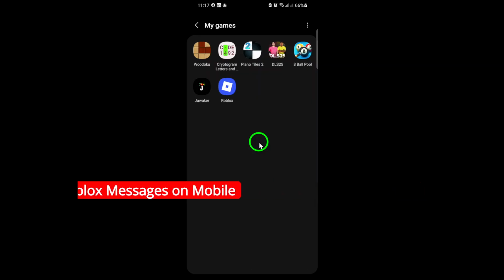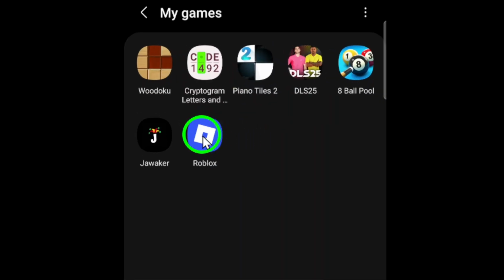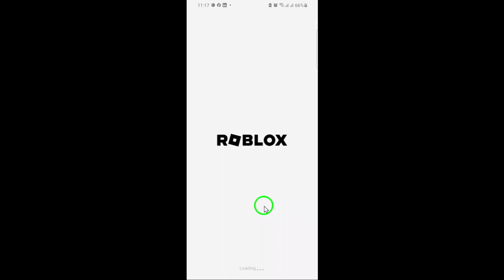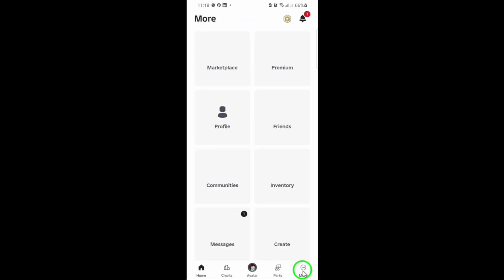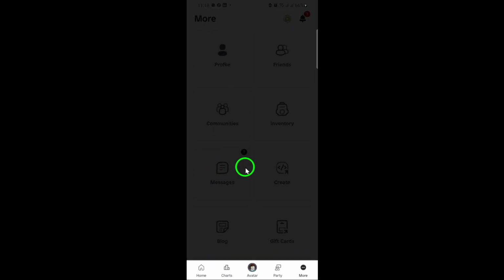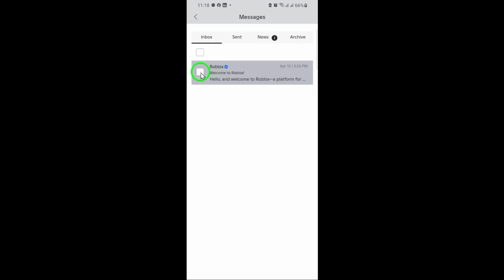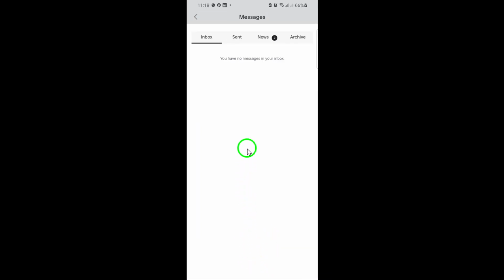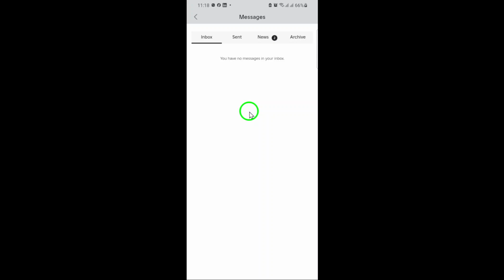How to Archive a Chat in Roblox Messages on Mobile (Updated)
Learn how to archive a chat in Roblox messages on mobile with this easy, updated guide. Keep your inbox organized and quickly move old conversations out of sight by following these simple steps.

1. Open the Roblox app

2. Tap the three dots (more) button at the bottom right

3. Tap Messages to view your inbox

4. Find the chat you want to archive and check it

5. Tap the Archive button that appears-

Chapters:
00:00 Intro
00:12 Soultion
01:05 Outro